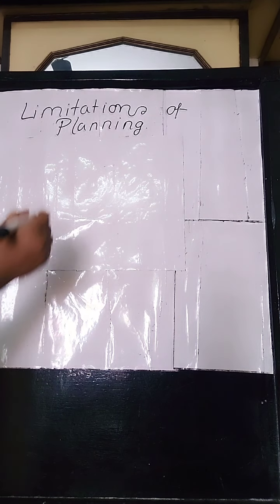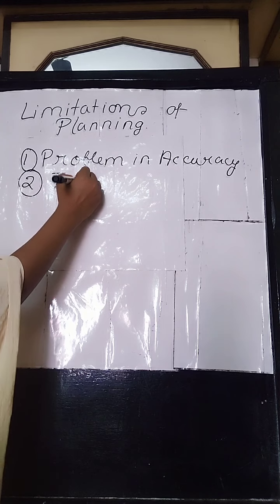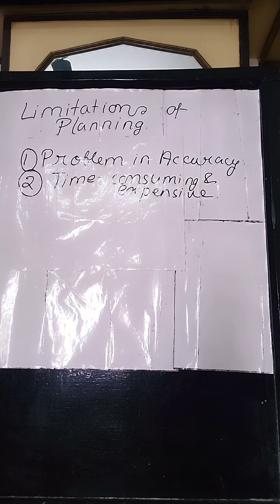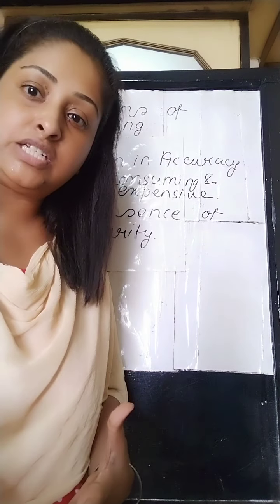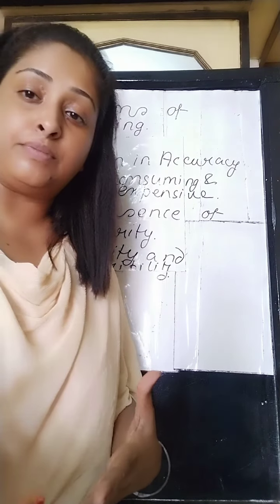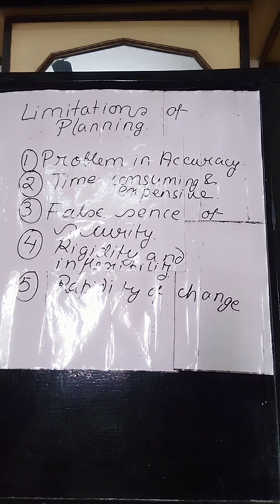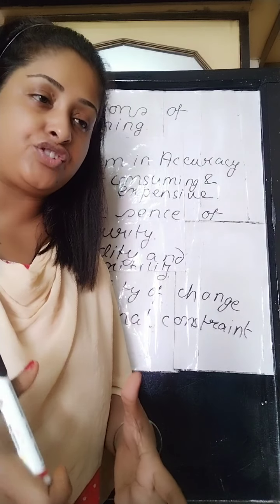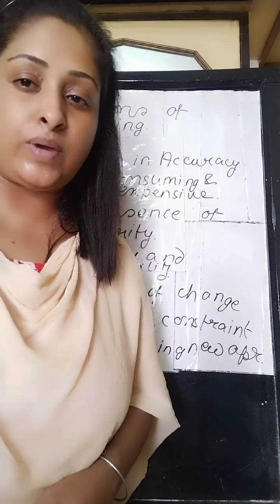Class XII BSTD Planning Part IV 2021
Moonmoon ma'am - Class XII BSTD Planning Part IV 2021